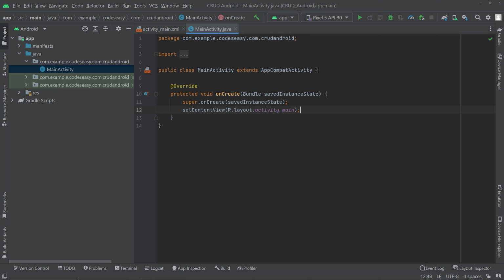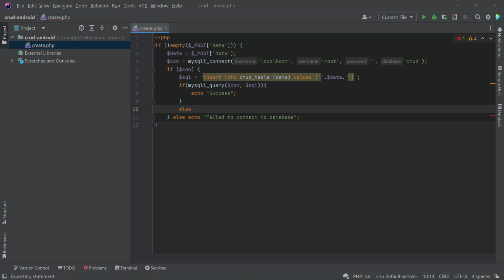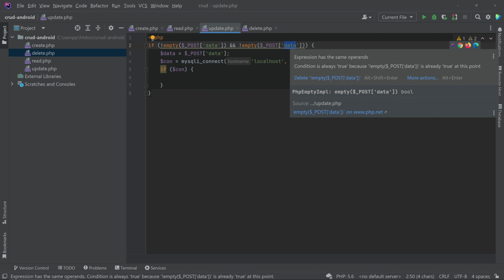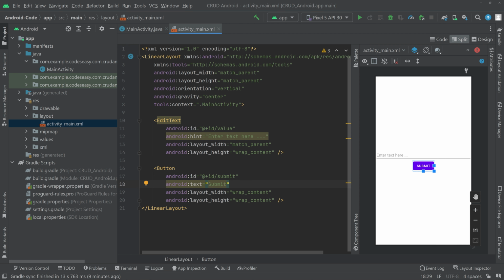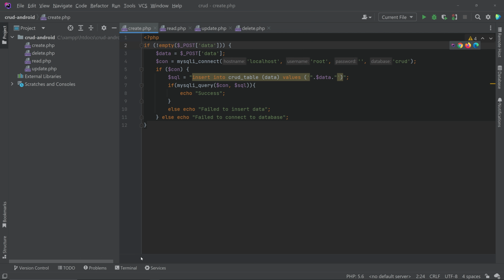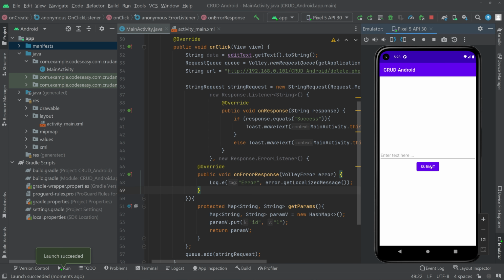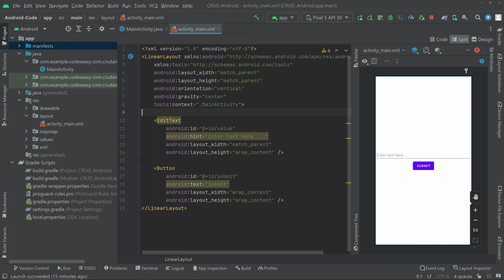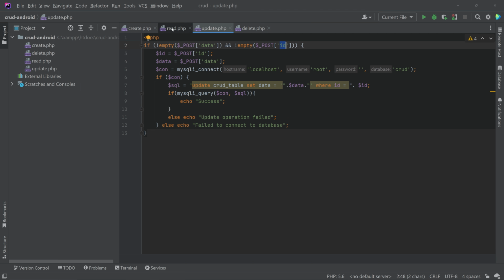CRUD Operations in Android using PHP and MySQL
In this video, we're going to learn how to perform crud  operations in Android using PHP and MySQL.

This video is going to teach you how to create, read, update, and delete (CRUD) data operations in Android using PHP and MySQL. We'll start by creating a simple database and then we'll use that database to perform CRUD operations on Android. By the end of this video, you'll know how to perform CRUD operations on Android using PHP and MySQL!